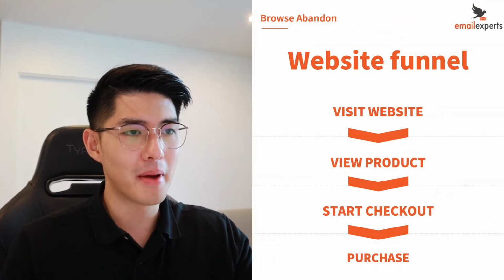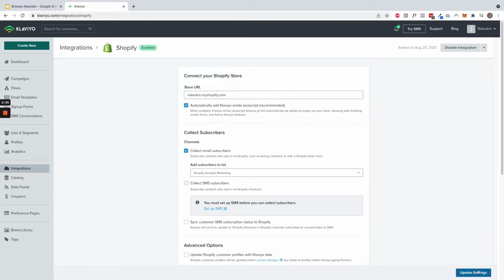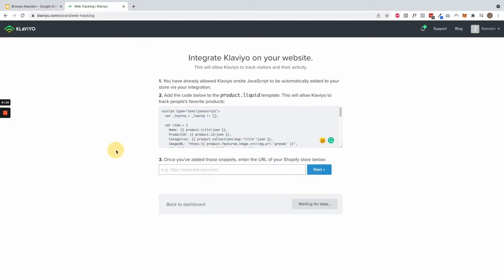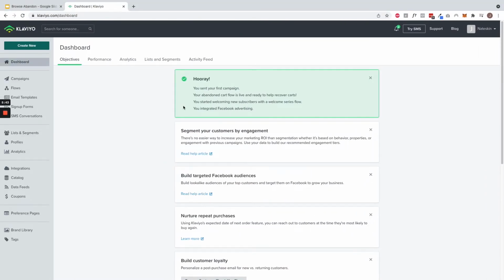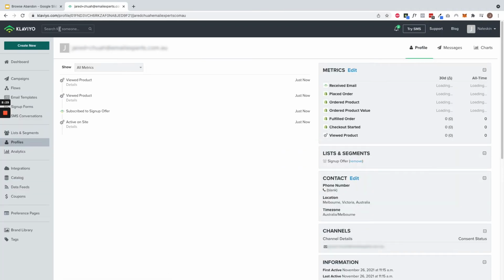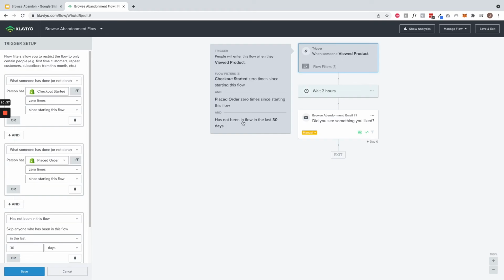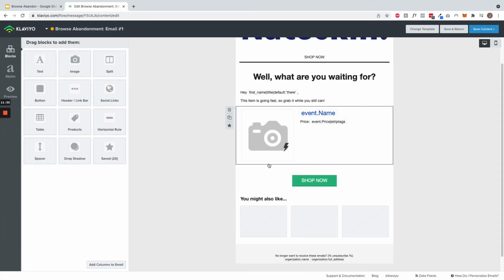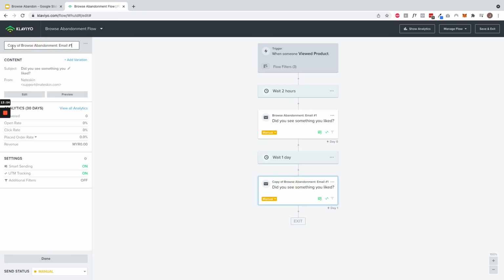How to Create a Browse Abandonment Flow in Klaviyo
Browse Abandonment is an important part of your email marketing set-up. This tutorial outlines what browse abandon is, setting up your flows in Klaviyo, and building the emails.
If you have any questions, comment them below and we can answer or we might cover them in a future video.

Timestamps.
0:00 Introduction to Browse Abandon
0:18 What are Browse Abandonment Flows?
1:05 Setting up to Trigger in your Store
6:10 Setting up the Flow in Klaviyo
7:54 Building the Emails
9:32 Finalising the Flow